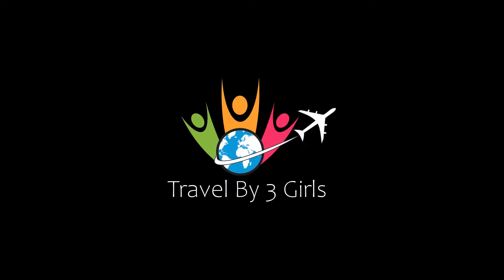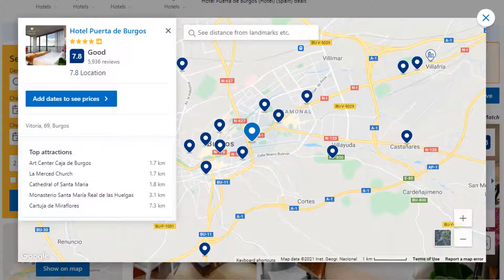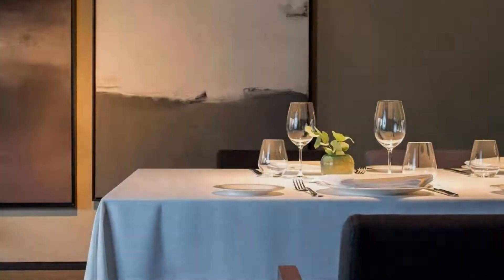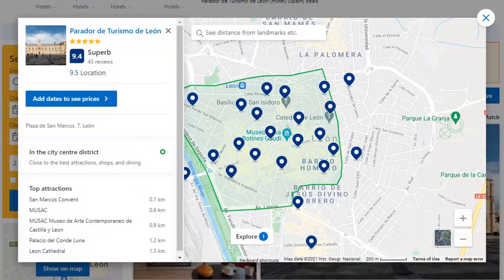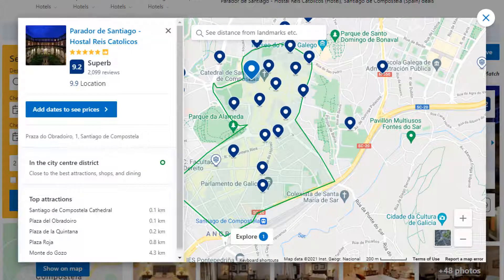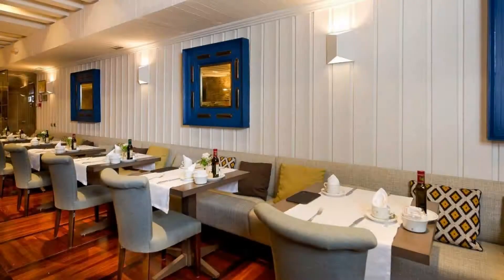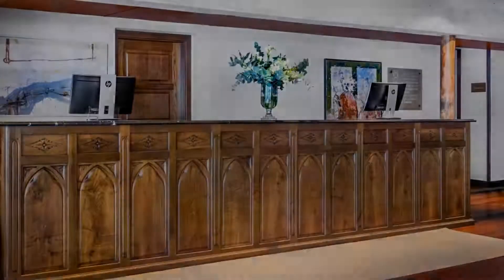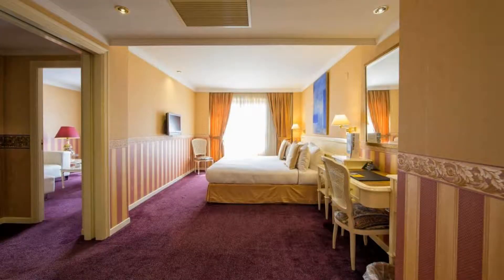Top 10 Recommended Hotels In Santiago's Route | Luxury Hotels In Santiago's Route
2) Hotel Palacio del Carmen, Autograph Collection, Santiago de Compostela

3) NH Collection Santiago de Compostela, Santiago de Compostela

4) Parador de Santiago - Hostal Reis Catolicos, Santiago de Compostela

Queries Solved:
1) Top 10 Recommended Hotels In Santiago's Route
2) Top 10 Hotels In Santiago's Route
3) Top Ten Hotels In Santiago's Route
4) Top 10 Romantic Hotels In Santiago's Route
5) 10 Best Hotels For Couples In Santiago's Route
6) Hotels In Santiago's Route
7) Best Hotels In Santiago's Route
8) Top 10 5 Star Hotels In Santiago's Route
9) Best 5 Star Hotels In Santiago's Route
10) 5 Star Hotels In Santiago's Route
11) Top 10 Luxury Hotels In Santiago's Route
12) Luxury Hotel In Santiago's Route
13) Luxury Hotels In Santiago's Route
14) Luxury Stay In Santiago's Route
15) Top 10 4 Star Hotel In Santiago's Route
16) Best 4 Star Hotel In Santiago's Route
17) 4 Star Hotel In Santiago's Route

Track Title: Reasons To Hope
Artist: Reed Mathis